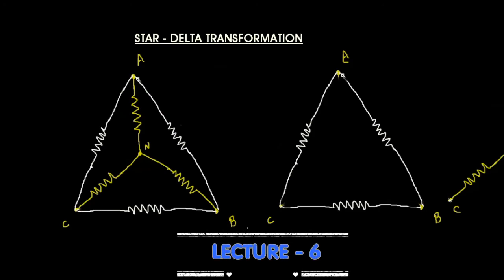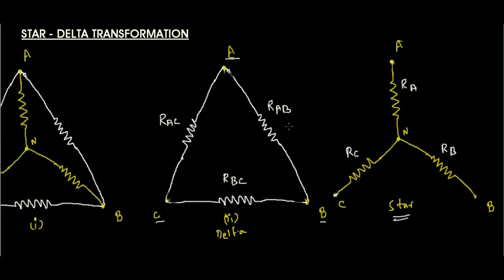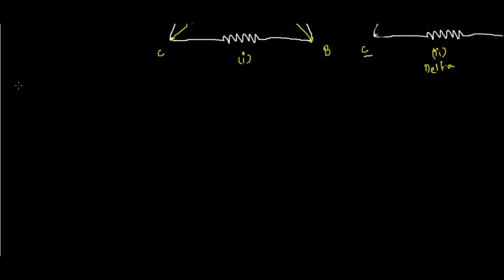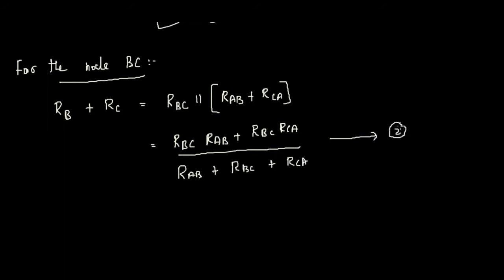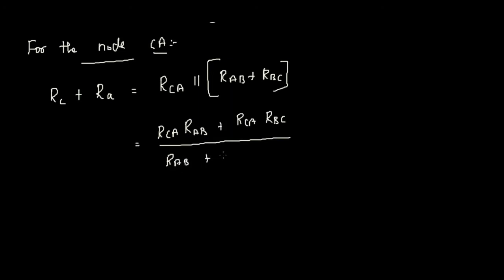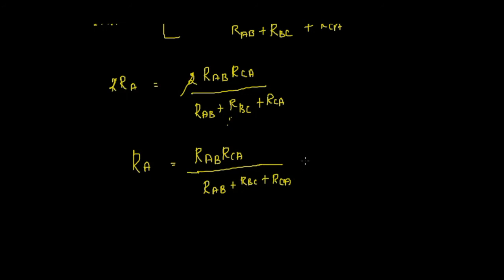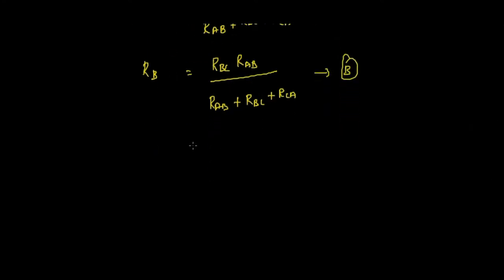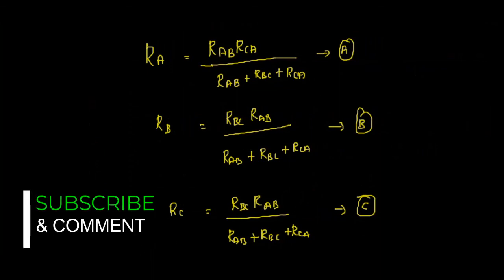Delta to Star Transformation